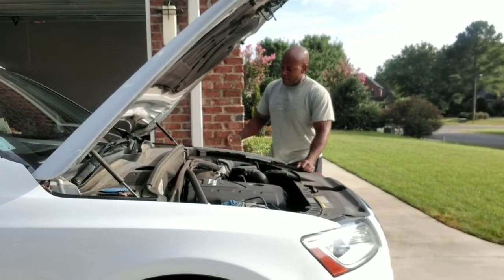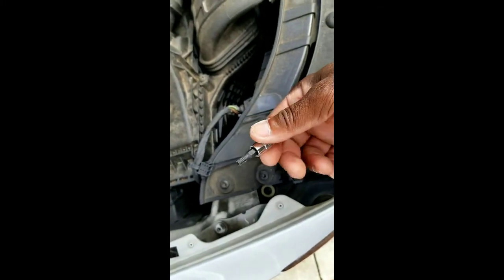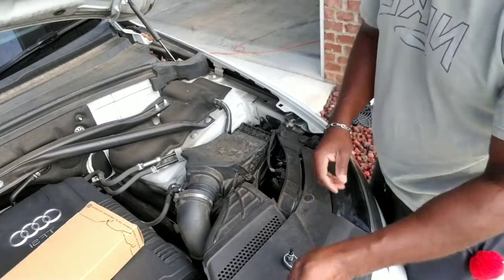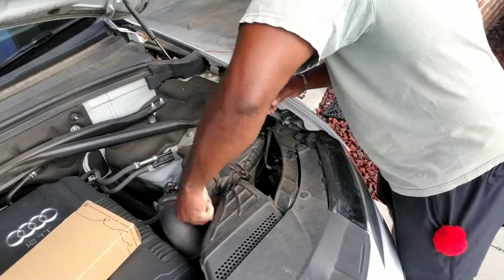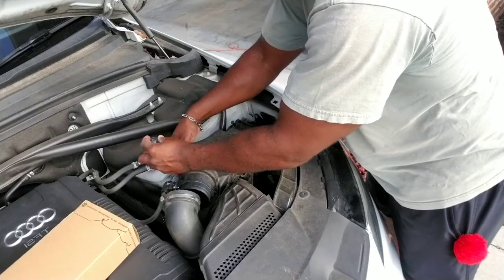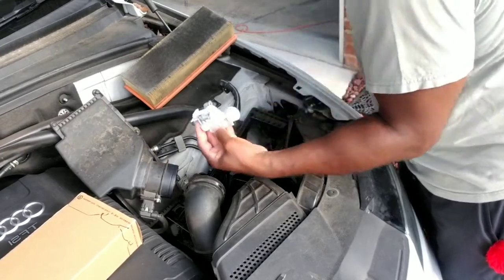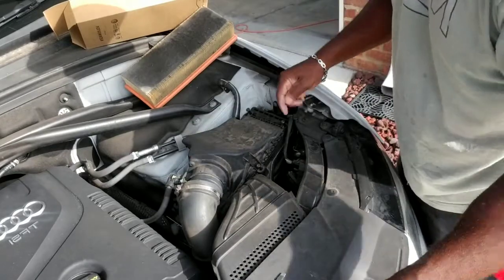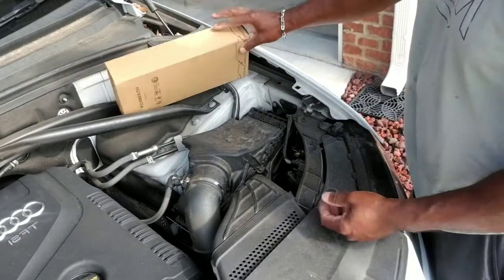Audi Engine Air Filter - How to change and replace in the Audi Q5 luxury performance SUV DIY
Audi Engine Air Filter DIY change and replacement of the filter found under the hood of Audi's luxury performance SUV.

This is a do-it-yourself look at changing/replacing the engine air Filter of Audi's mid-sized luxury performance sport activity vehicle